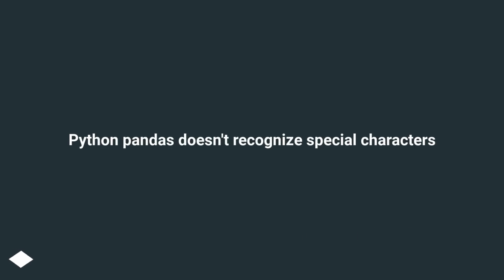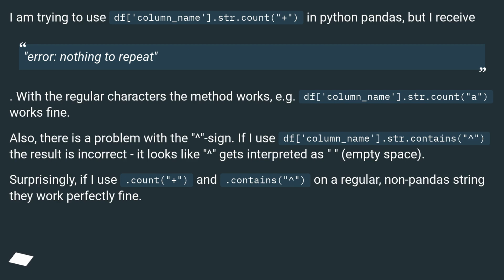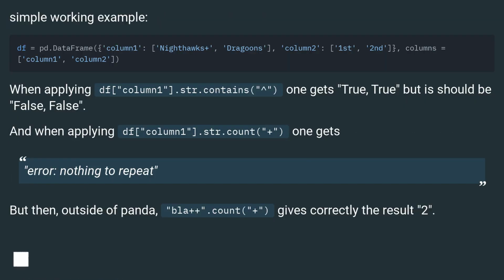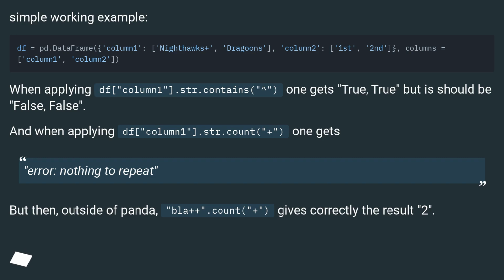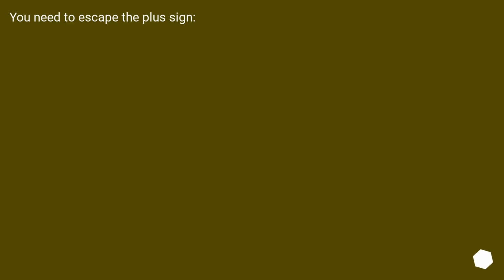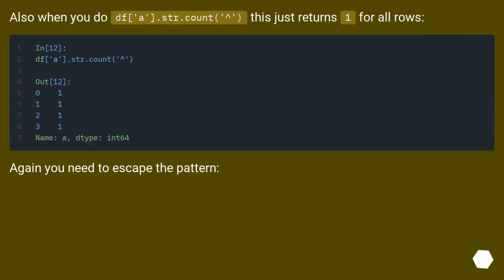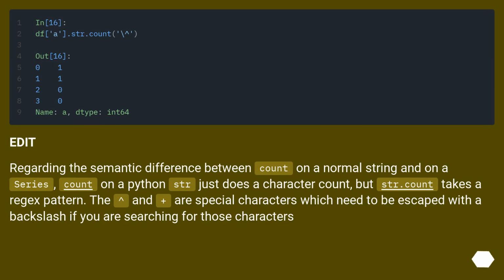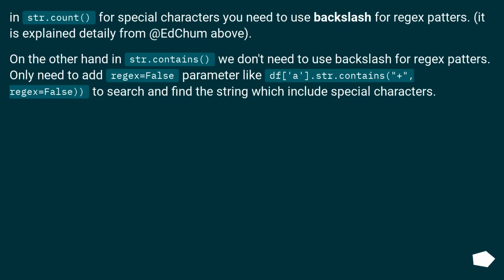Python pandas doesn't recognize special characters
Chapters
00:00 Question
01:43 Accepted answer (Score 7)
02:54 Answer 2 (Score 5)
03:32 Thank you